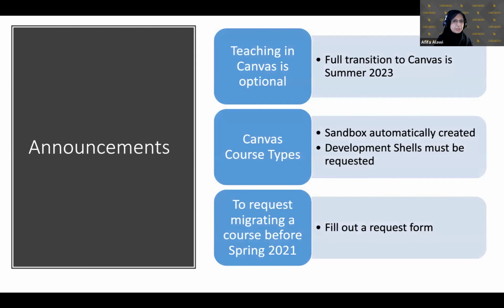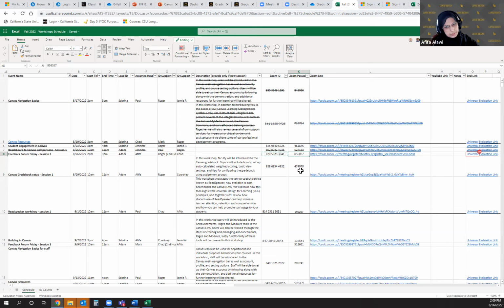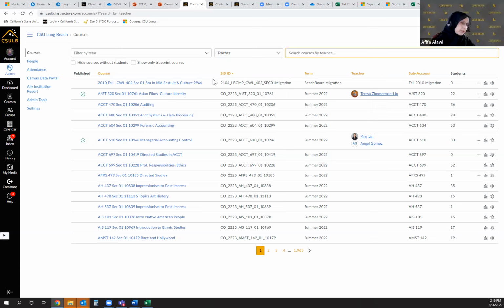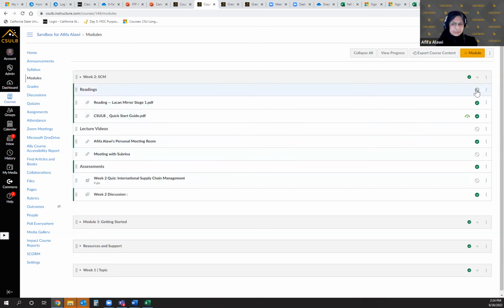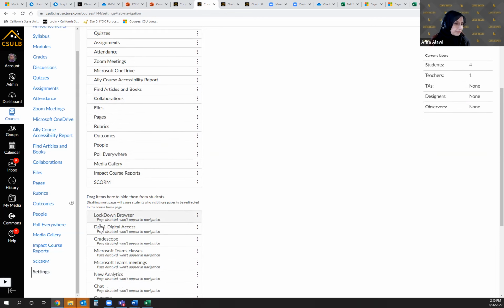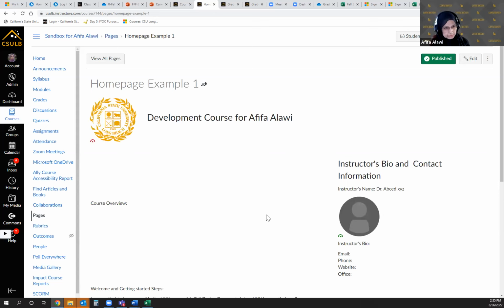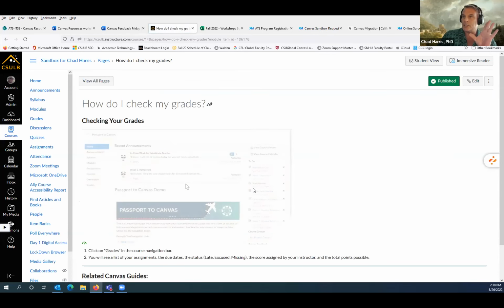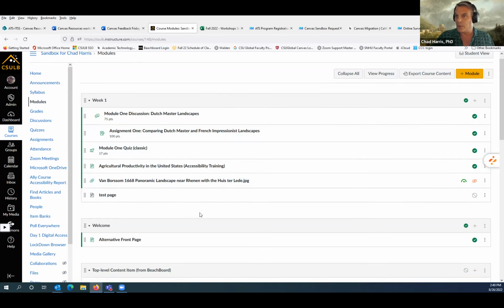Friday Feedback Forum 8/26/2022